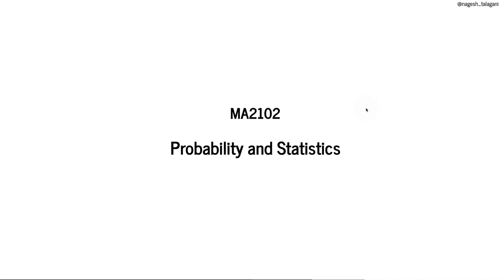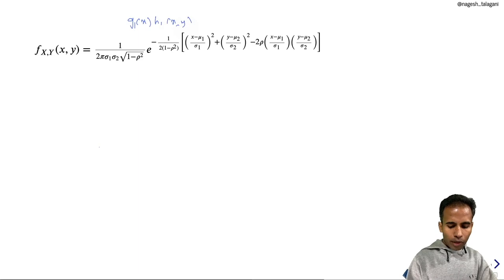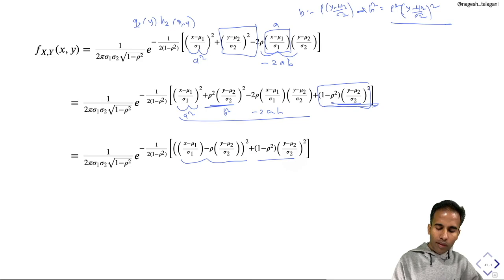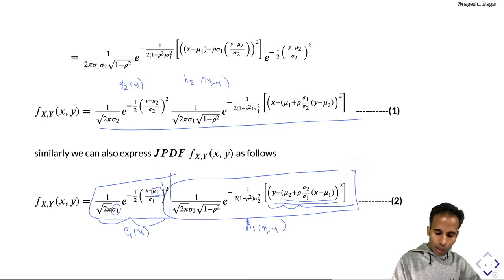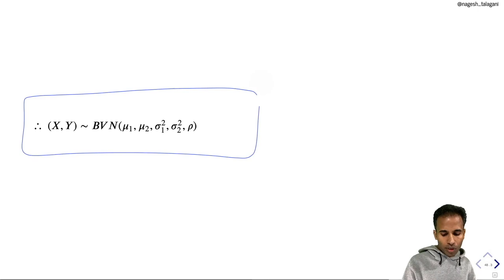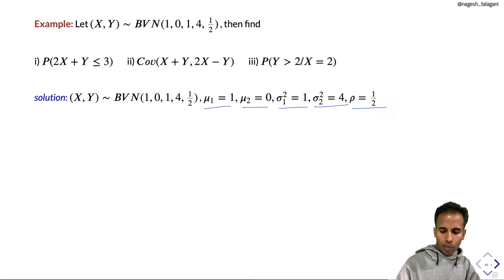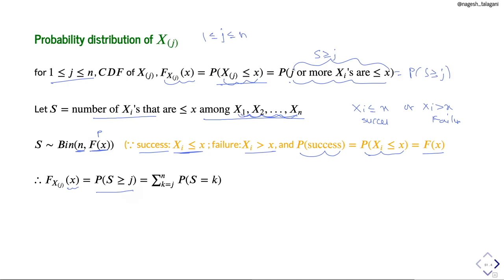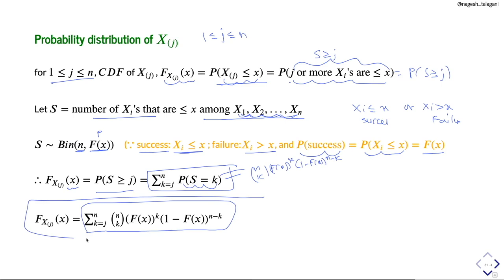Probability and Statistics | Lecture - 23: Bivariate Normal Distribution and Order Statistics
Lecture-23 of Probability and Statistics course that is offered to  B.Tech(CSE) 2nd-year students at RGUKT Basara.